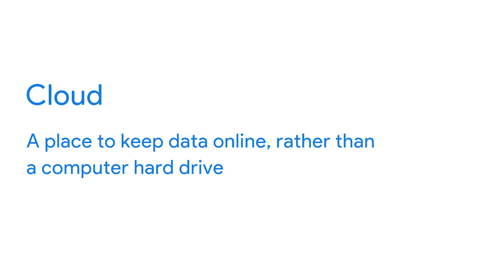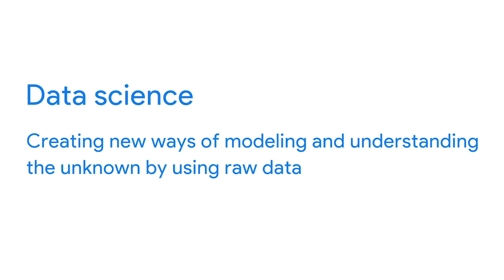What is the data ecosystem